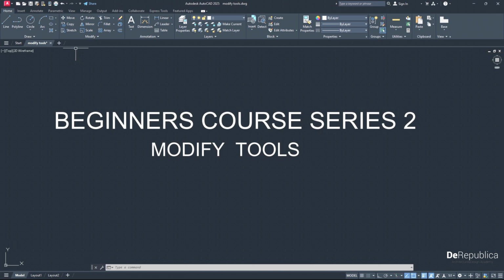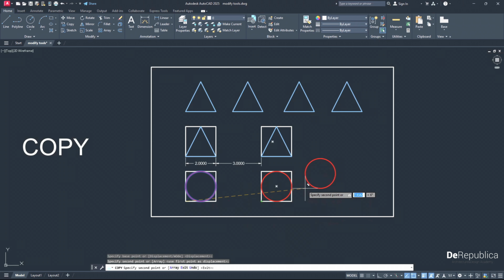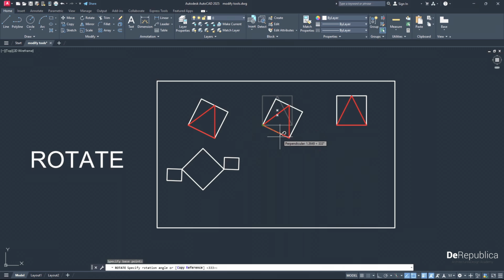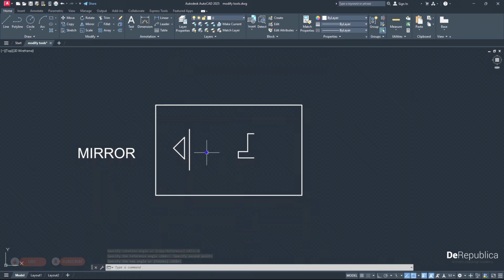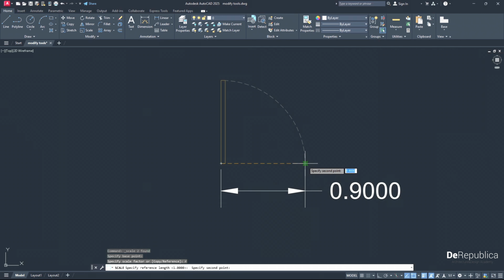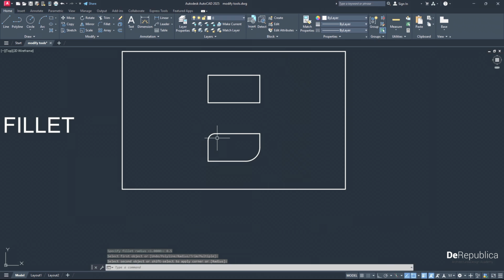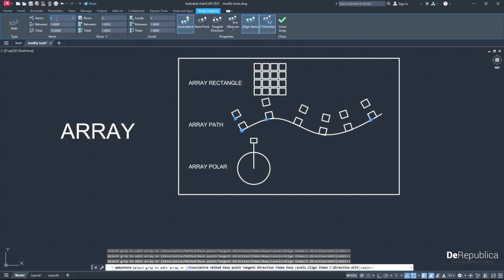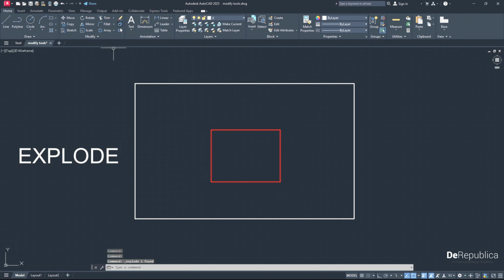AutoCAD Beginners COURSE 2/5 - Modify Tools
In our Second AutoCAD Beginners Course Series We are going to cover the Modify Tools which Includes the following Commands:
1-Move   2-Copy   3-Stretch   4-Rotate   5-MIrror   6-Scale
7-Trim   8-Fillet   9-Array  10-Join   11-Explode
12-Offset

* Let us know what you would like to learn in our next tutorial?